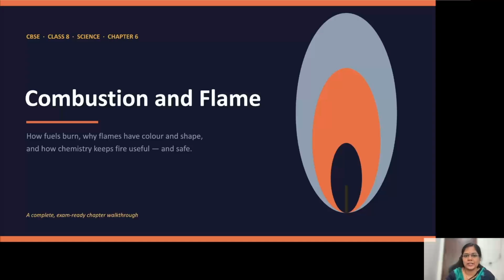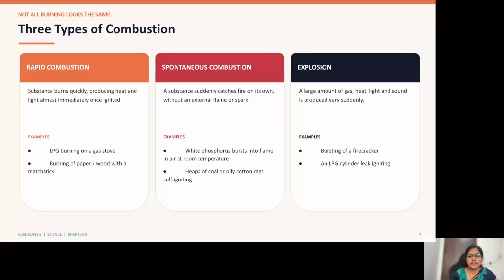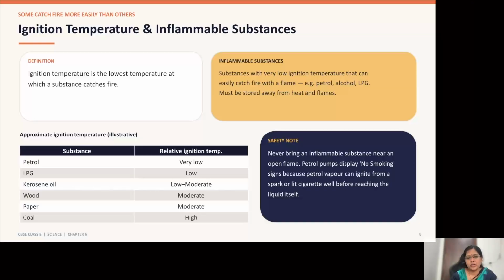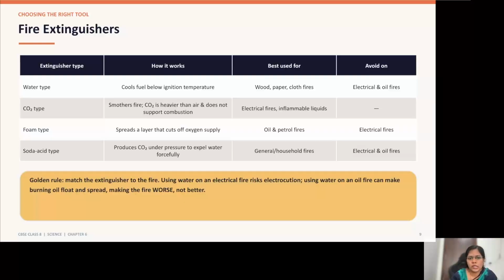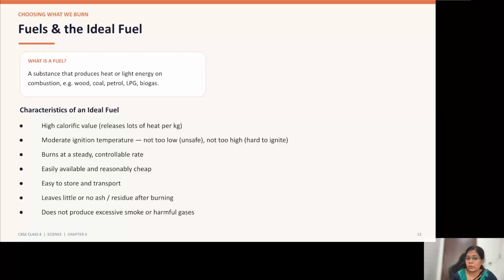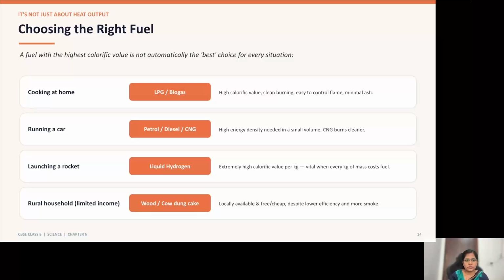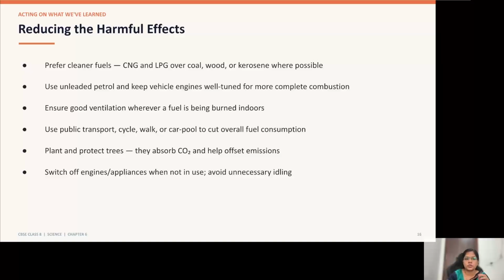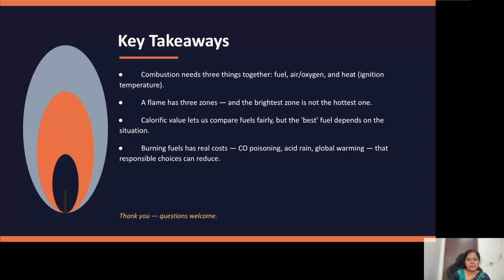Combustion and Flame |Class 8 Science | Full Chapter Explained Simply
Master the complete chapter on Combustion and Flame from CBSE Class 8 Science
in just one video! This video breaks down every concept in simple, easy-to-understand
language — perfect for exam prep and quick revision.

What you'll learn:
✅ Types of Combustion (Rapid, Spontaneous, Explosive)
✅ Ignition Temperature
✅ Flammable and Non-Flammable substances
✅ Structure of a Flame
✅ Fire Triangle (Fuel, Heat, Oxygen)
✅ How fire extinguishers work
✅ Fuels and their calorific values

Whether you're preparing for your school exams, revision tests, or just want to
understand science better — this video has you covered!